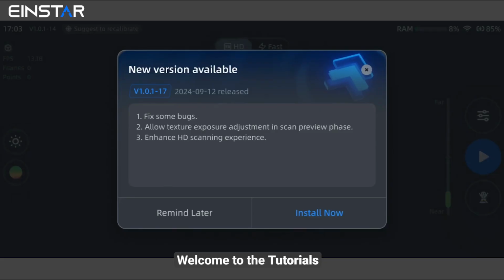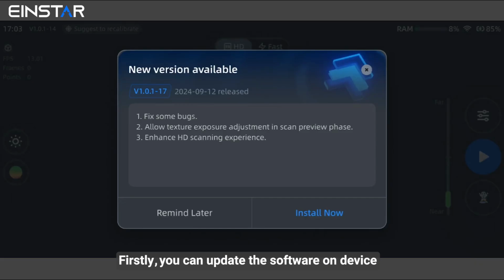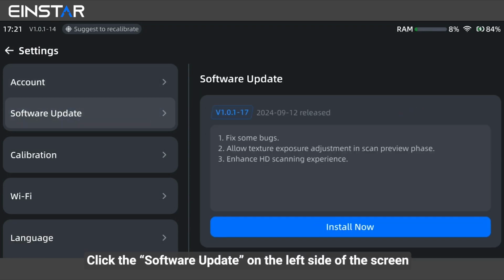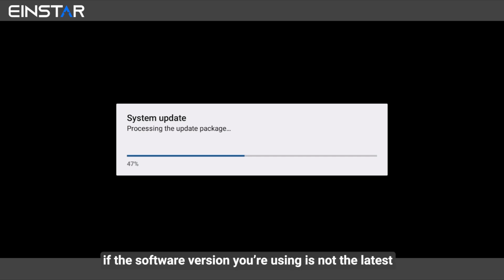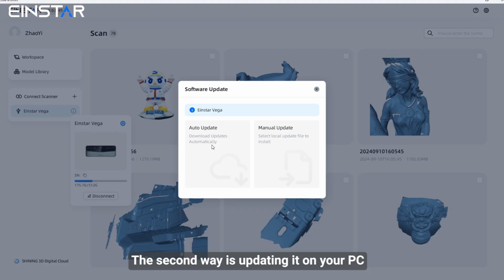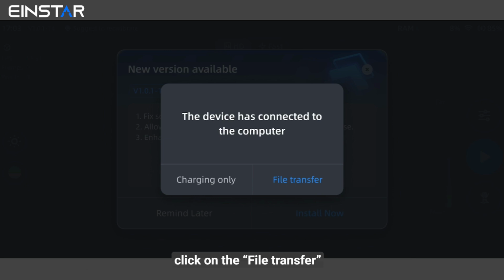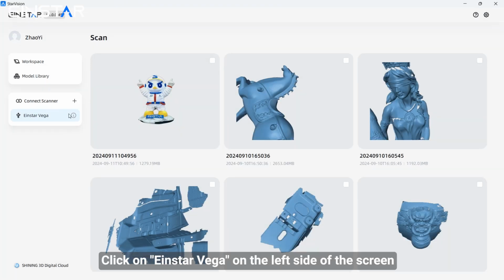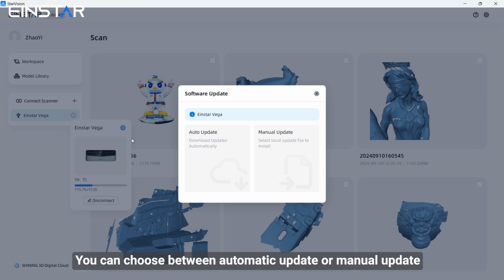Tutorial—How to Update the Software on VEGA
We offer two ways to update the VEGA App. You can update it on a device or on your PC.
In this video, we’ll show you how to update the software to the latest version. ✨